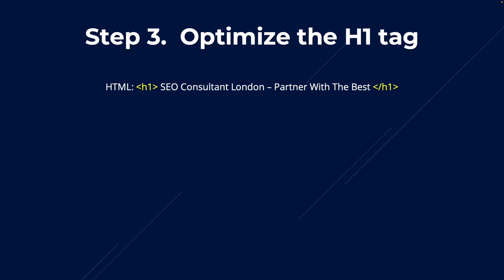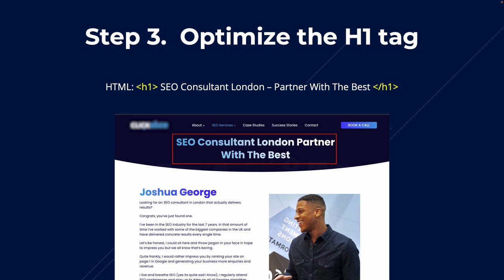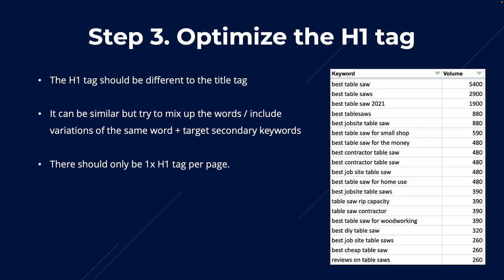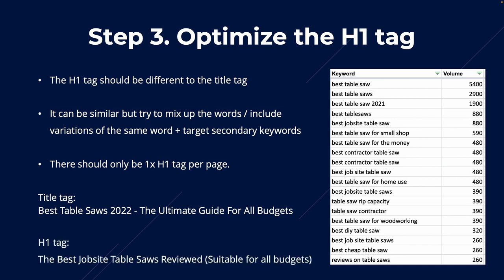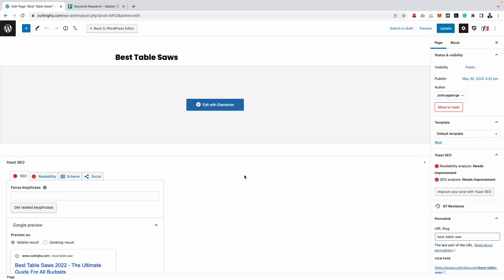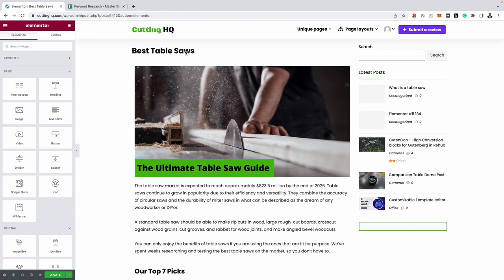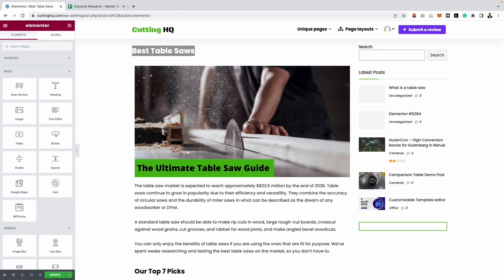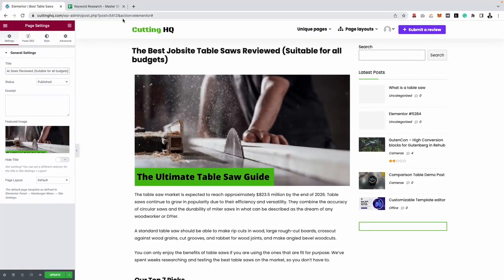68 Optimizing For The Third King